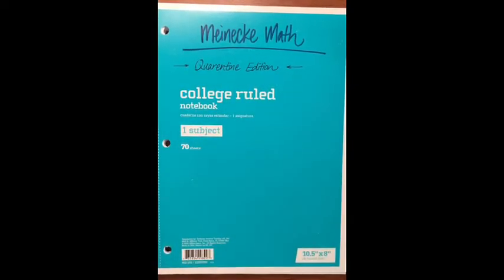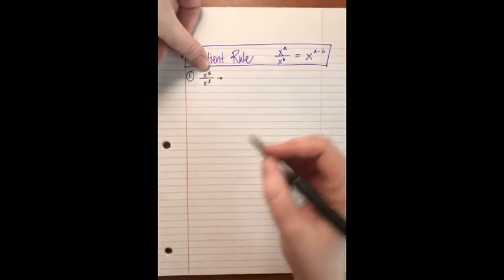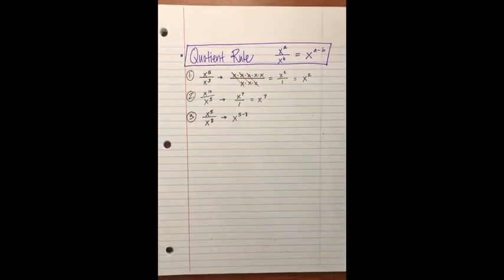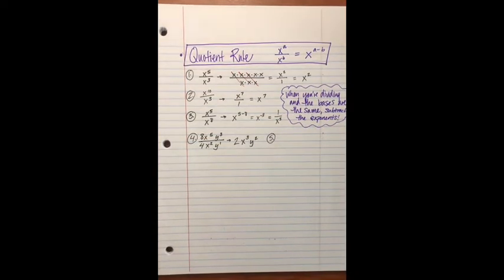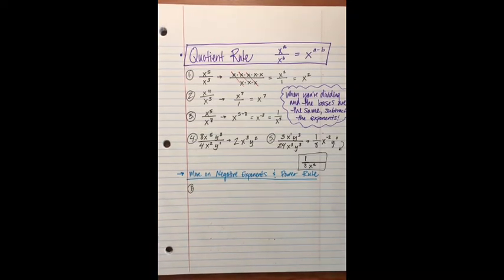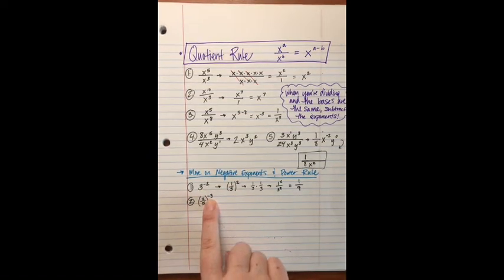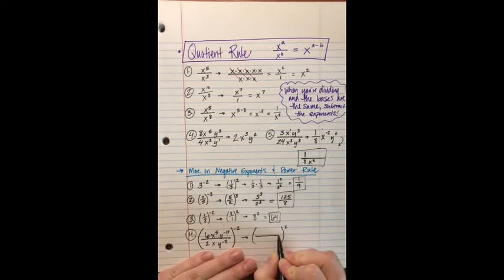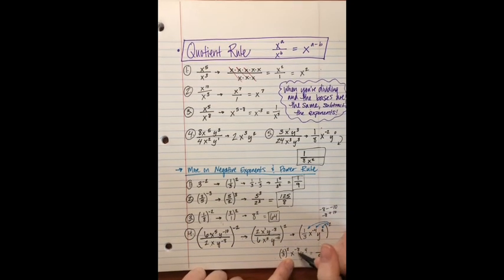Laws of Exponents - Part 2 (Week 1 Lesson)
Quotient Rule and extra practice on Negative Exponents with Power Rule